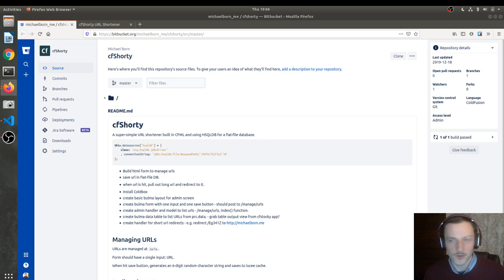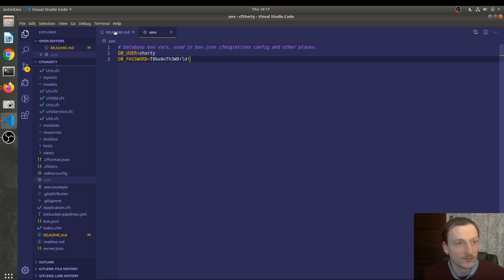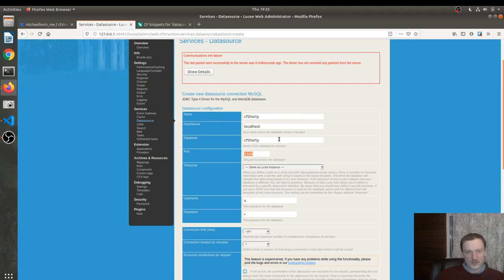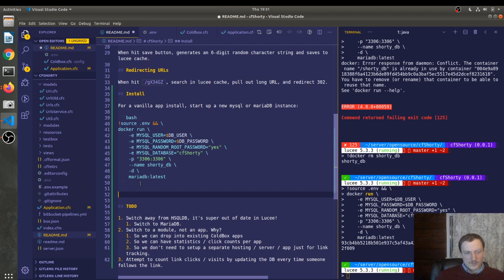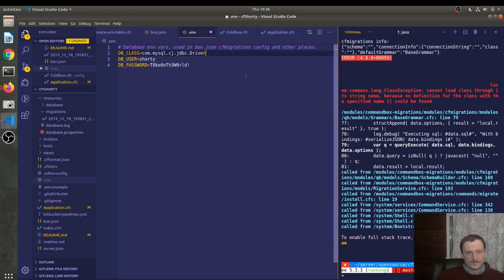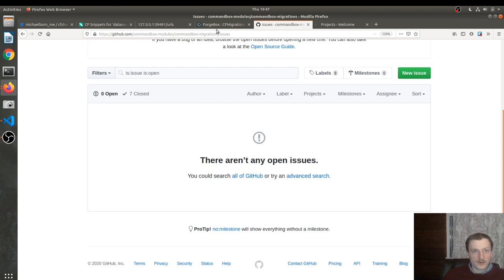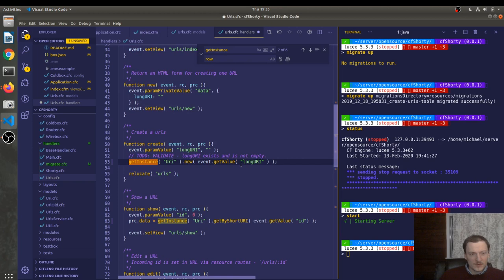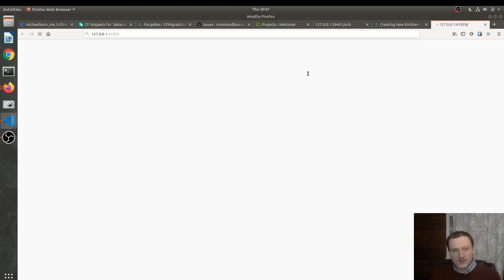Building a URL Shortener in CFML with ColdBox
I'm building a URL shortener (I call it cfShorty) for use in ColdBox apps to generate short URLs for emails, social, whatever. Each link click will be counted to show statistics on popular links.